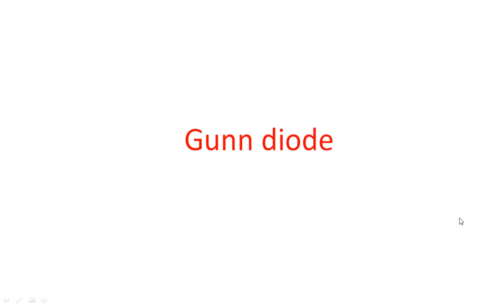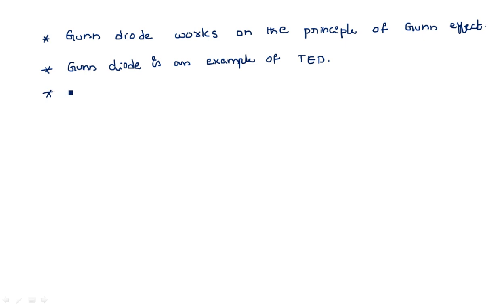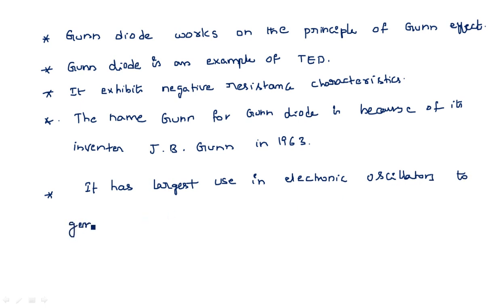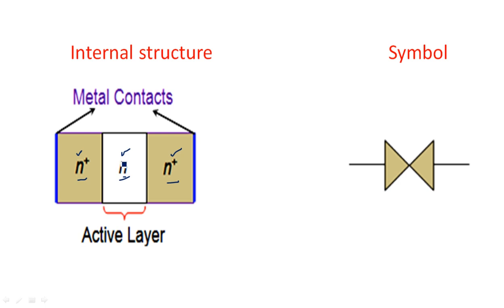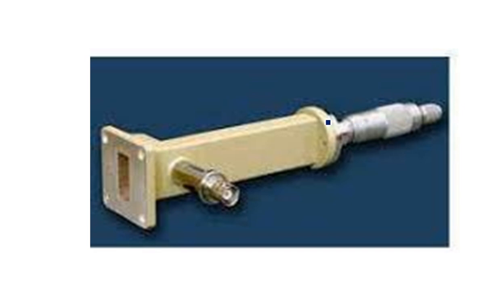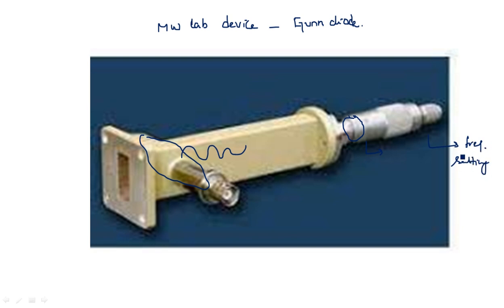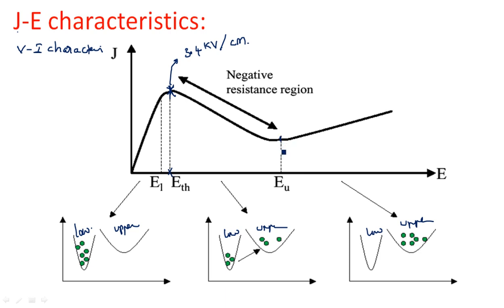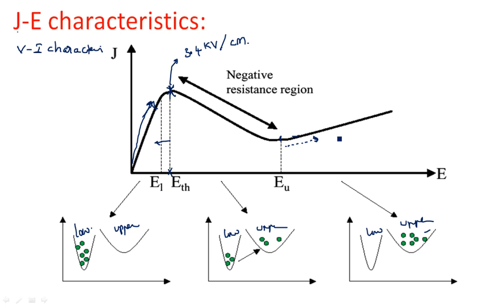Gunn diode | Internal Structures | Microwave Engineering | Lec-109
Microwave Engineering
Internal Structures
J-E Characteristics